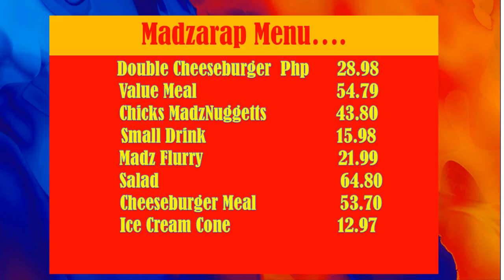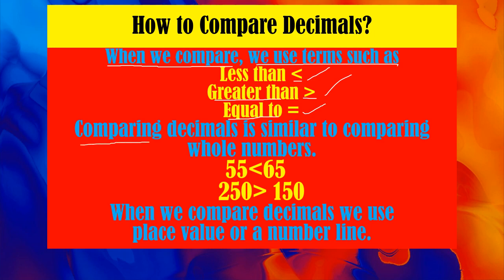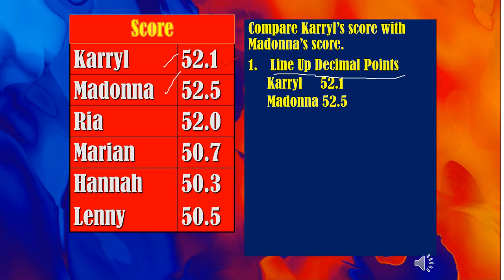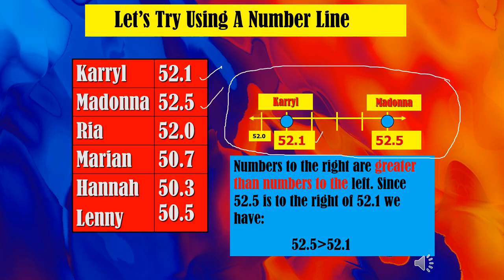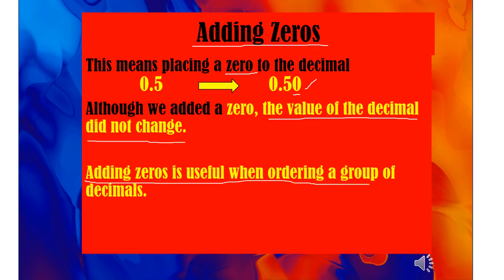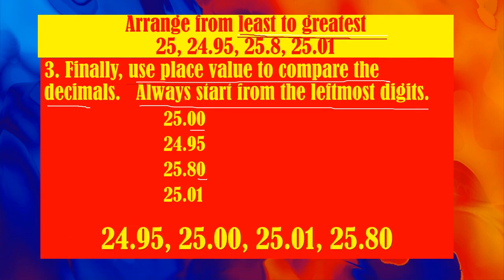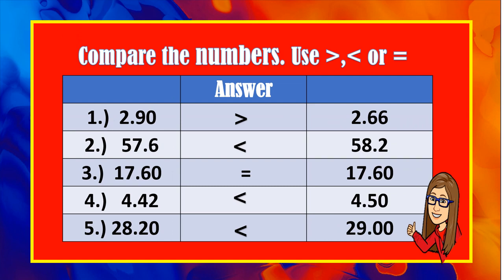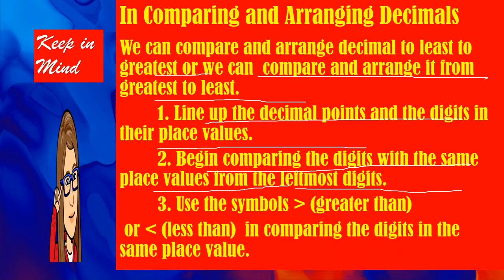MATHEMATICS 5 QUARTER 2 WEEK 2 COMPARING AND ARRANGING DECIMAL NUMBERS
this video was created for instructional purposes especially in this new normal way of teaching & learning.